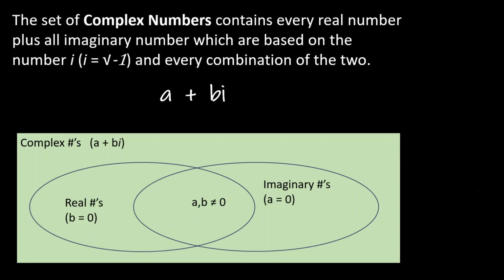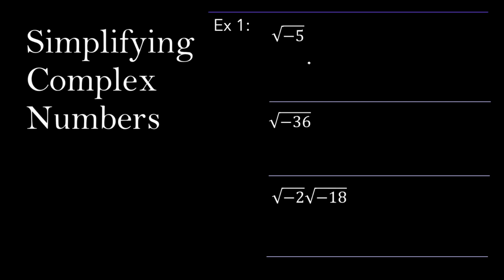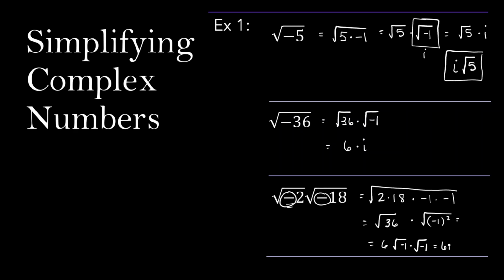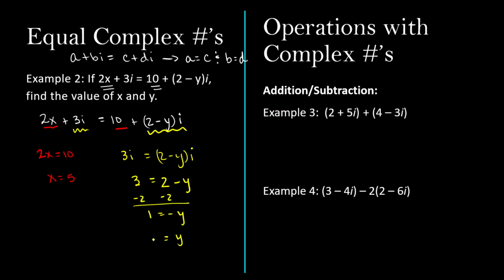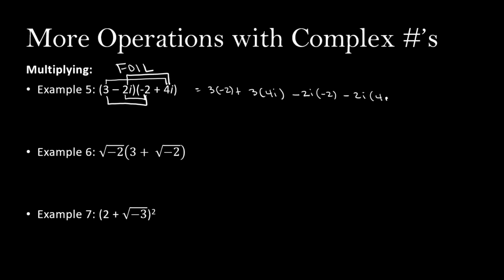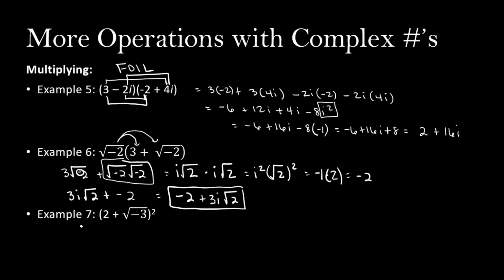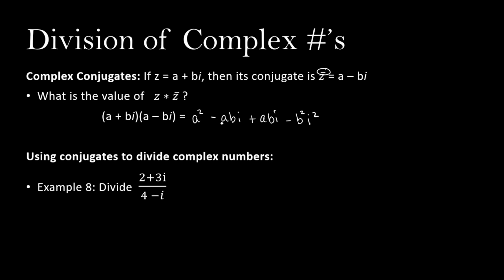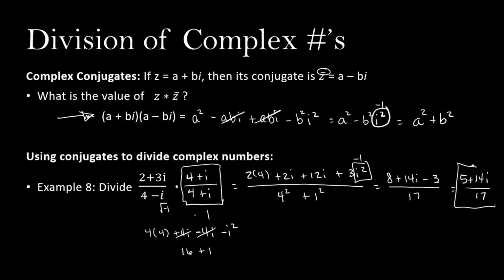Complex Numbers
Get an introduction to imaginary and complex numbers.  This video will show the basics of how to simplify expressions involving imaginary numbers as well as how to add, subtract, multiply and divide complex numbers.